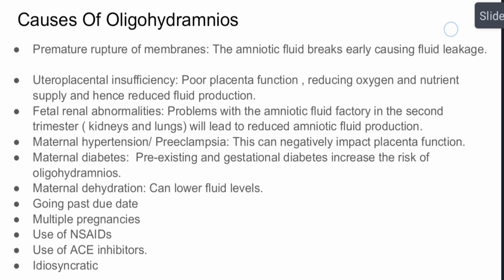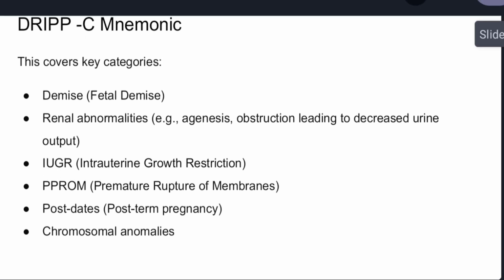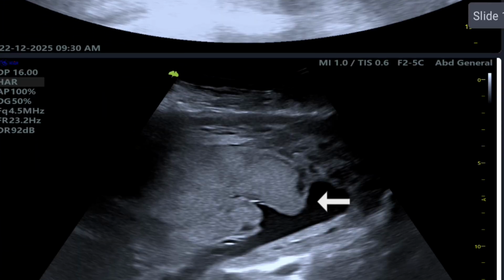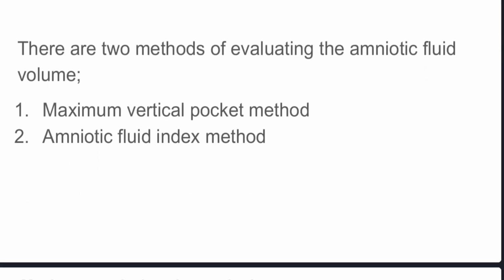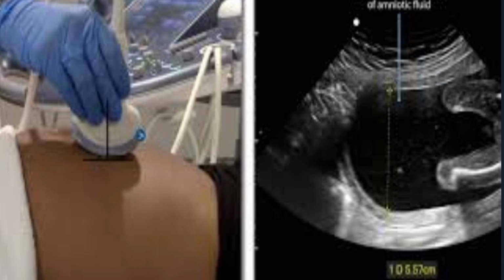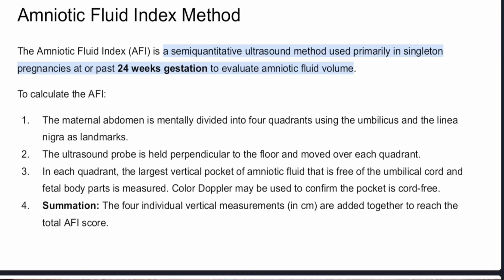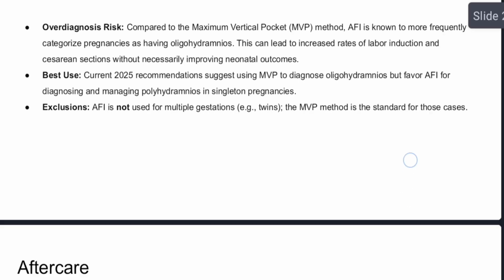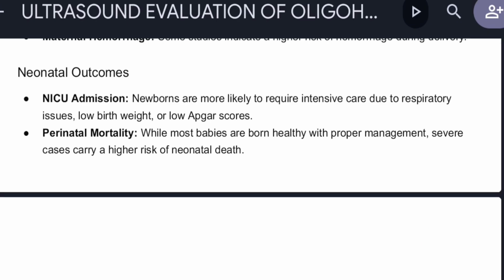Oligohydramnios ultrasound.What,when and how?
A brief lecture on oligohydramnios, causes of oligohydramnios, methods of ultrasound evaluation and complications of oligohydramnios.